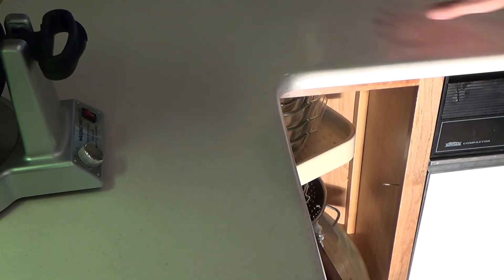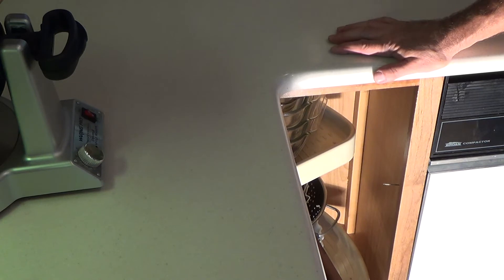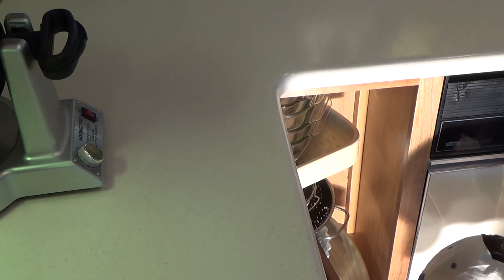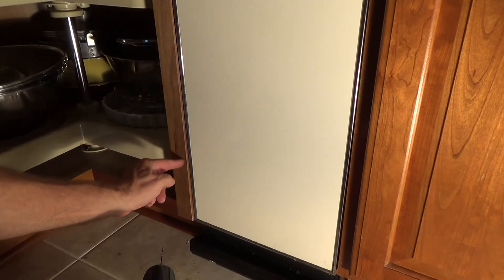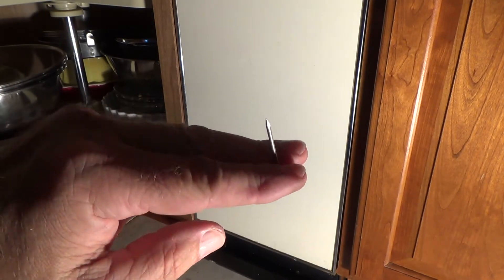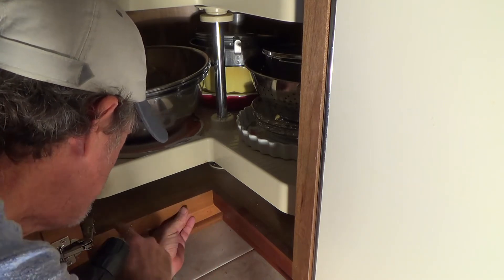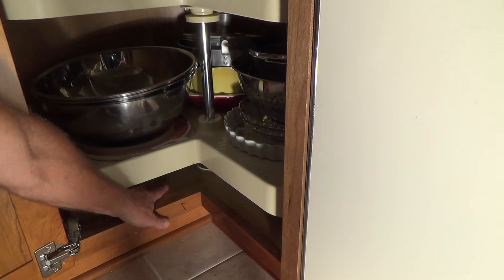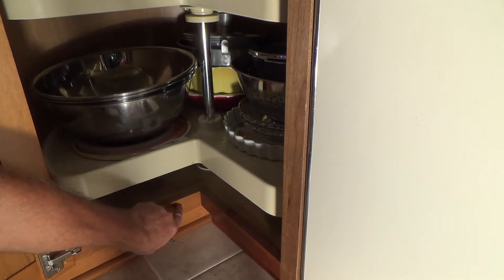How to Secure & Repair Trash Compactor...Part 5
How to secure & repair a trash compactor...Part 5 is what this DIY howto video is about. VideoJoe is almost completed with his trash compactor repair & securing project. He had to make a couple of repairs to the adjoining cabinet face frame but no matter he got the trash compactor working great now & it looks like he was never there. That's what he likes when he repairs something for it to look like no repair was ever done even when it comes time to work on & repair a trash compactor. Repairing & securing a trash compactor is easy...when you know how. Watch & learn as VideoJoeShows you how to secure & repair a trash compactor...Part 5   Easy!